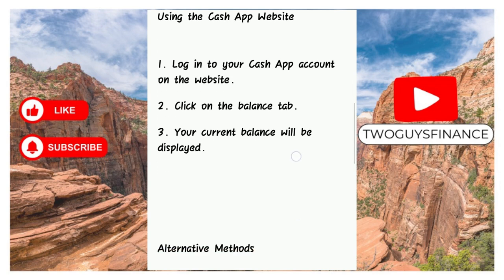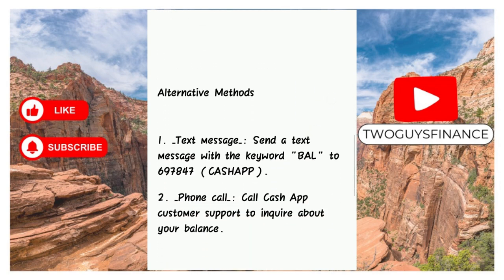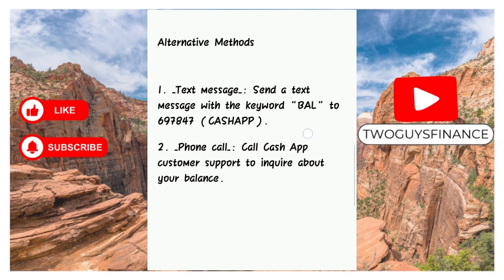HOW TO CHECK YOUR CASH APP BALANCE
In This Video, you will learn about HOW TO CHECK YOUR CASH APP BALANCE